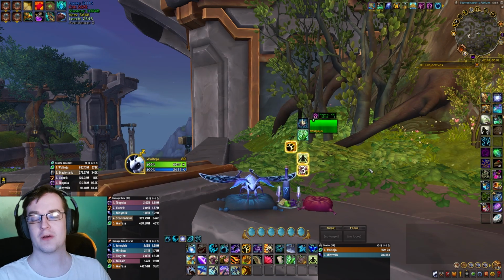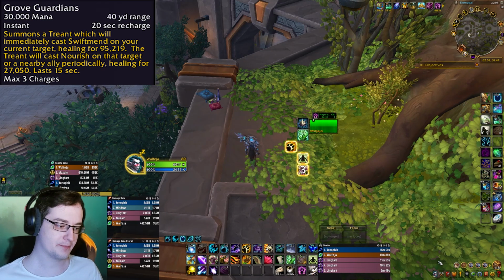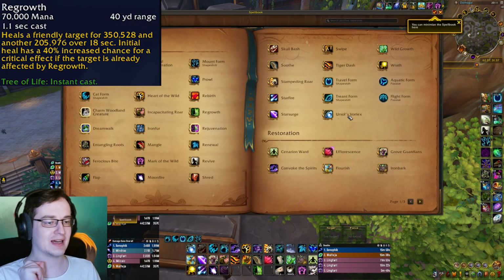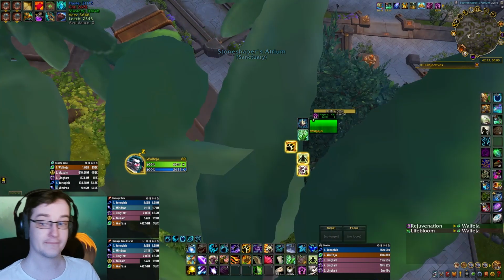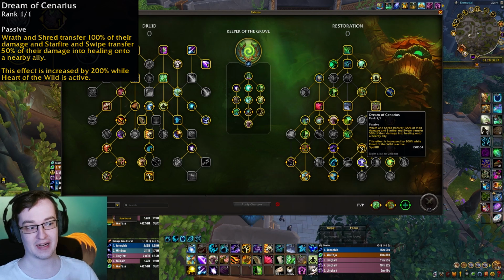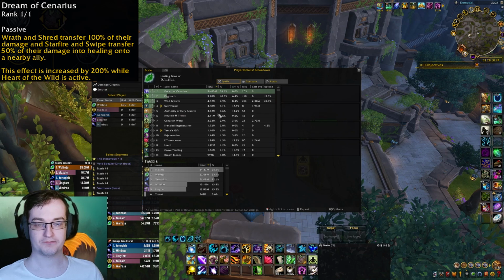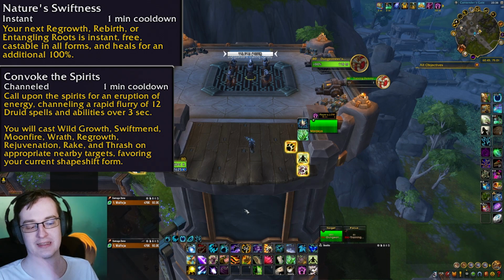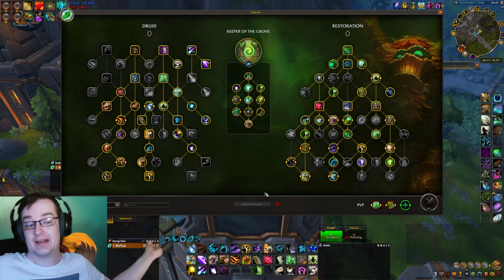RESTORATION DRUID - Dungeons/M+ GUIDE - Dream of Cenarius / Healing from damage (TWW 11.0.7)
11.0.7 patch didn't changed anything on our gameplay so guide is still up to date!

aaaaaand here's once again one more druid guide for M+, it's great we have many options how to play one class and this way is definitely the fun way!

Talents import: CkGAvcQZXENQPQXqed372Hg2KuxMzYbbGzMWMbzMgtN2WegtZAAAAAAAAAAAAsZYYGGGxgZmZmZmZsg2YAAAAAADAgBwy2YBTzMLDBAz2MbNbzsYBmxwMG

Same guide in text on my Discord! (my WA and VuhDo profiles too)

Any questions ? Stop caring if your question will sound 'stupid' and just ask ;)
Thinking your problem is too big to ask for help in comment ? Hop on Discord to chat!

Discord - Check for text guides and news!

00:00 Stats
01:39 Talents
05:08 Mastery explanation
06:25 Priorities/Gameplay/Rotation
19:33 Healing from damage / Dream of Cenarius
32:39 Cooldowns

About Walfej:
-World of Warcraft: ''casual'' mythic raider and m+ pusher
-level 28
-Streaming World of Warcraft variety of games
-I have anxiety and depression.8 years of deteriorating lead to my life become sitting home behind closed doors. Nevertheless many tries, I'm unable to keep ''normal'' job and almost unable to leave home. So I'm trying to do at least something ''useful'' and improve health a bit.